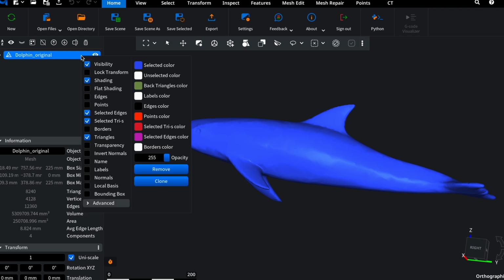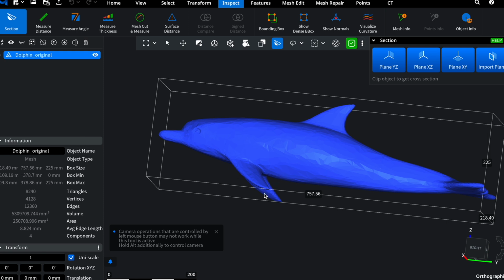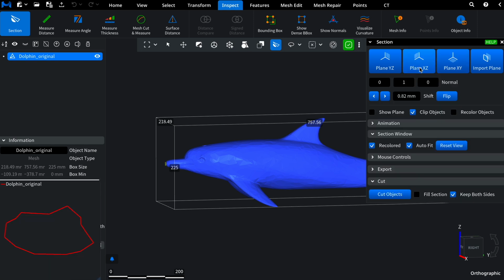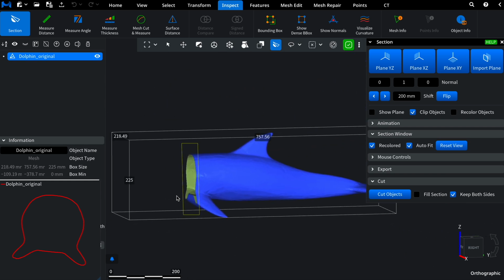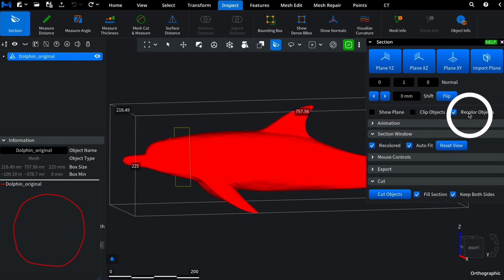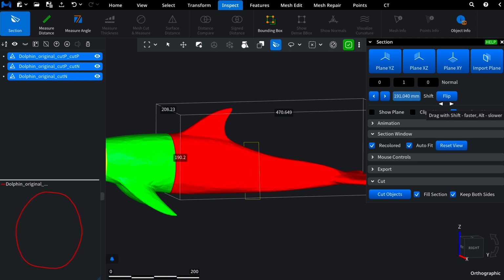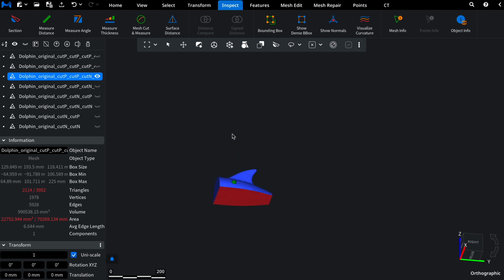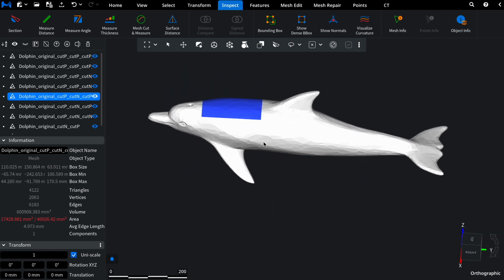How to Cut a Model into Multiple Parts Using Section Tool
Large meshes often exceed 3D printers’ build volumes. The solution is to cut them into printable pieces. MeshInspector’s Section Tool makes this simple.

🎥 In this tutorial, you will learn how to:

- Check model dimensions
- Cut meshes manually or with preset planes (XY, XZ, YZ)
- Adjust section step size for precise cuts
- Fill section areas and recolor results for clarity
- Differentiate between old borders and added triangles
- Browse sections individually

💡 Tip: combine this with connectors (see our other video) to make assembly easy!

📺 Watch now and get your large models printer-ready!